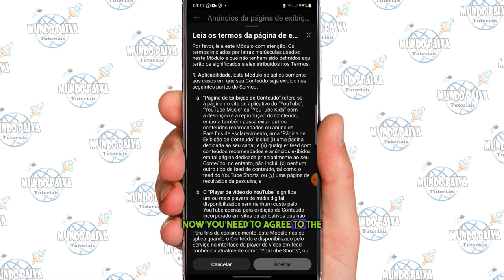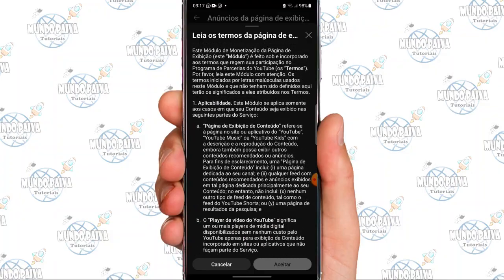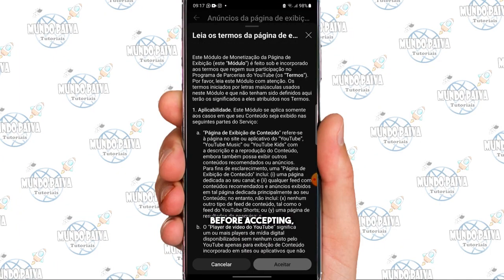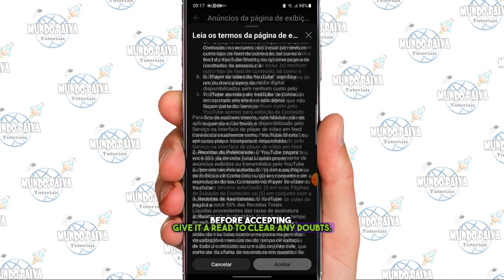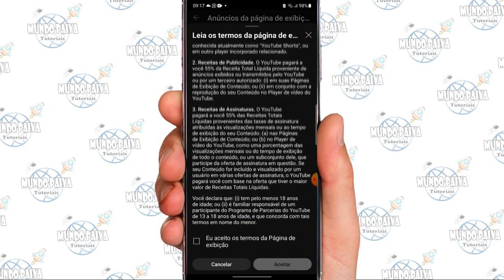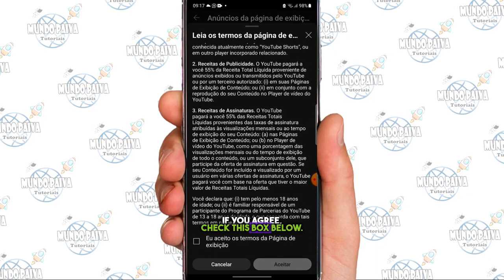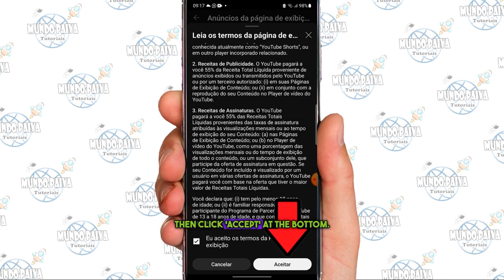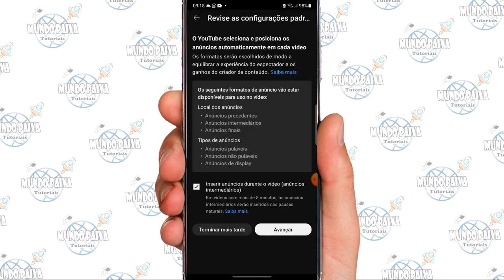ENABLE MONETIZATION FOR MY YOUTUBE VIDEOS | UPDATED!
Today's tutorial video explains the updated step-by-step process for enabling monetization of YouTube videos via mobile.

In this video:
Enable monetization for YouTube videos